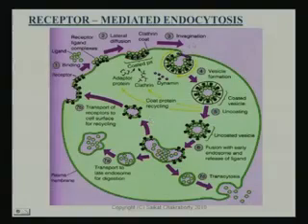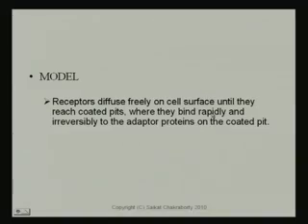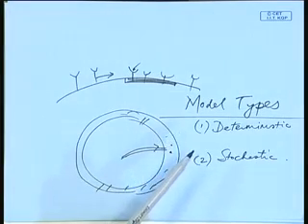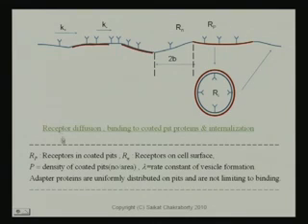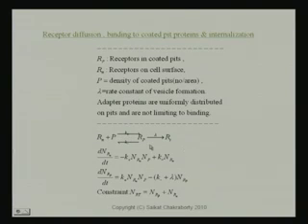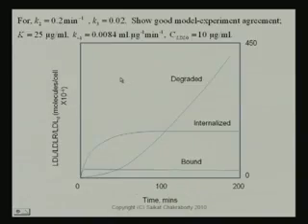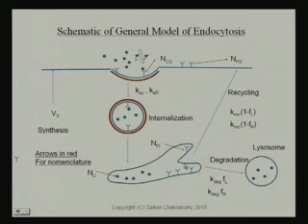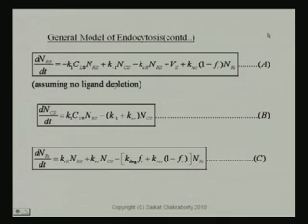Mod-01 Lec-35 General Model for Receptor-Mediated Endocytosis